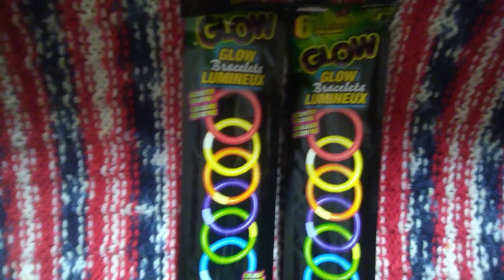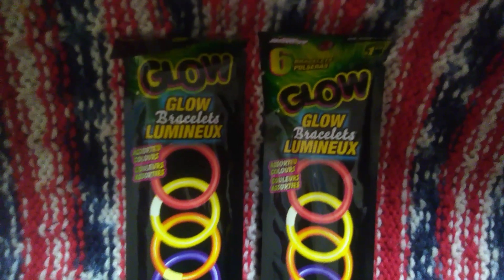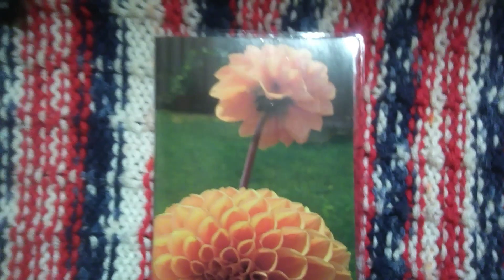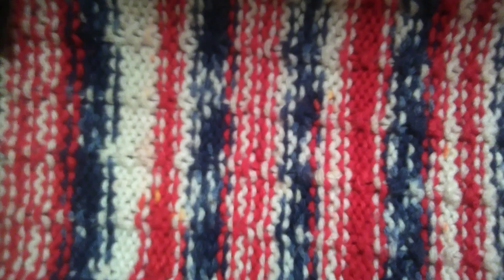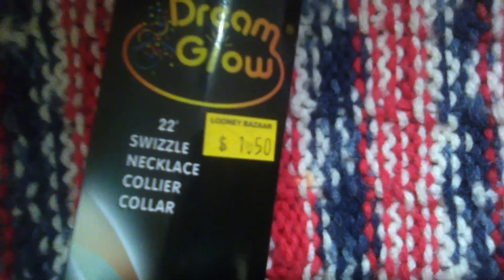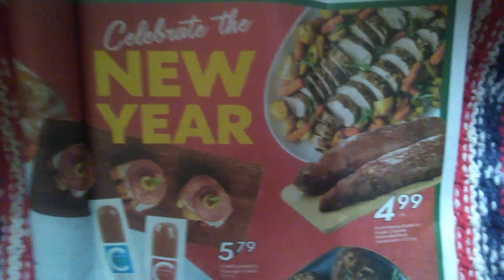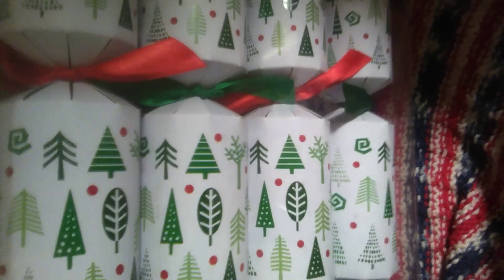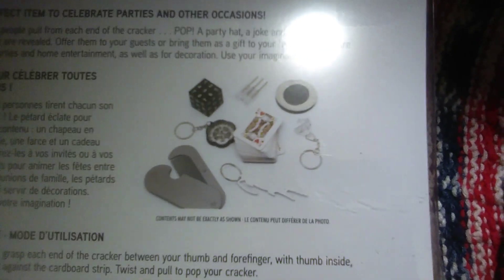Collective New Year's Eve Haul 🎉